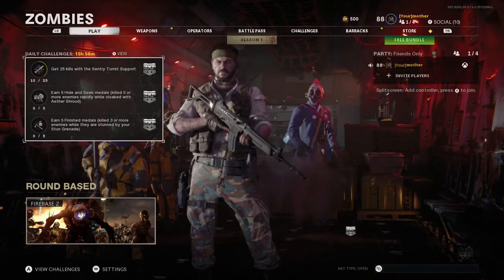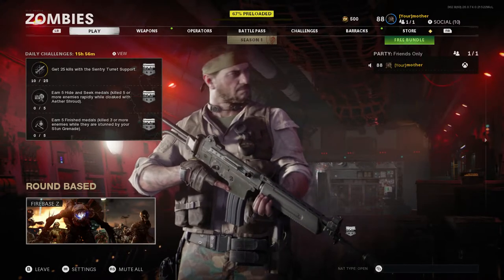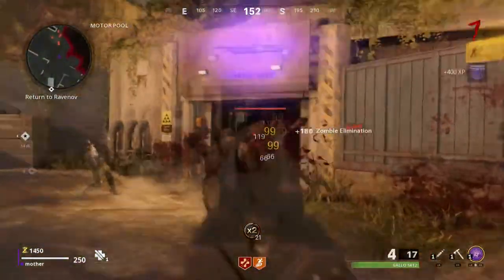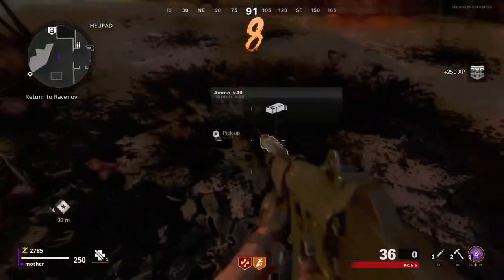Building K.A.I.K-84 Locations Firebase z(Call Of Duty Cold War Zombies)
building the K.A.I.K-84 weapon with locations of these parts also attempting the firebase z easter egg